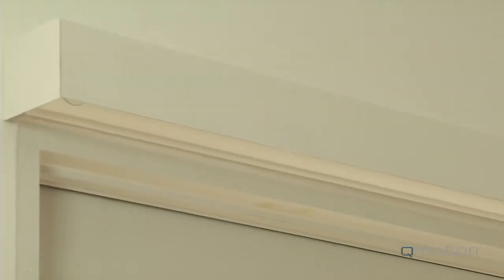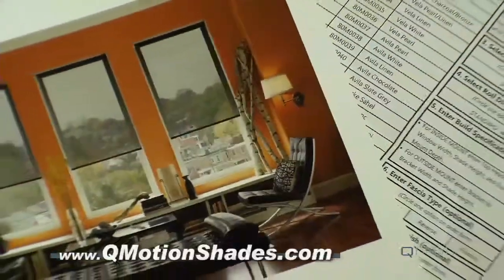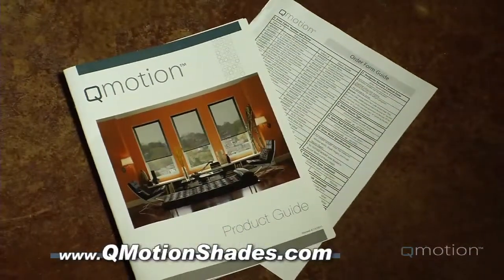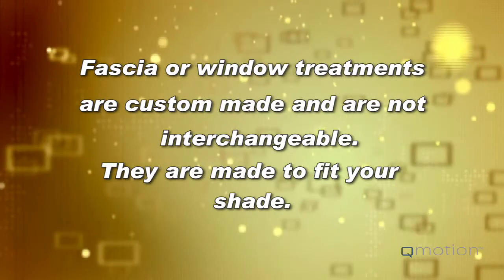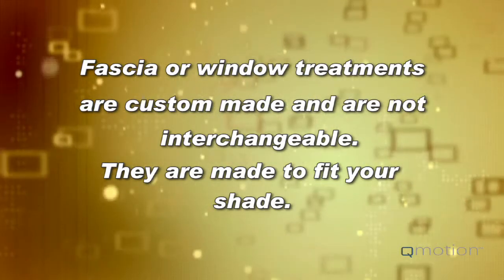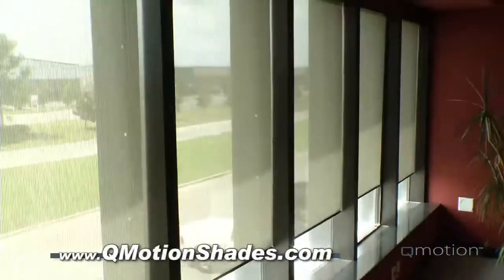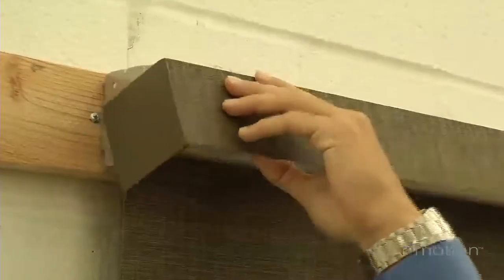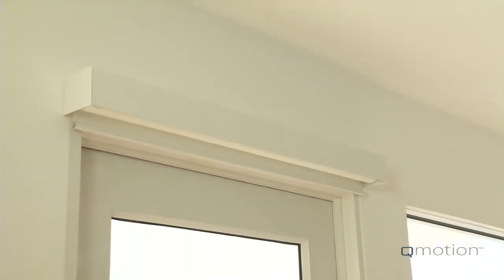Fascia Options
QMotion Shades Measuring Instructions-Fascia Options